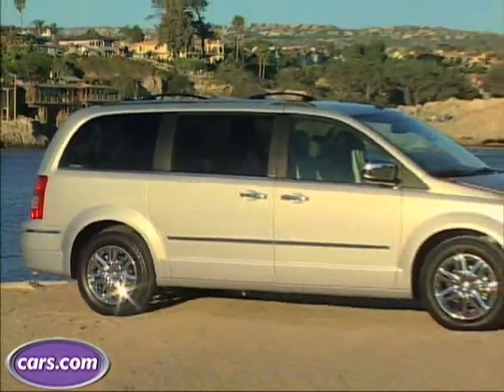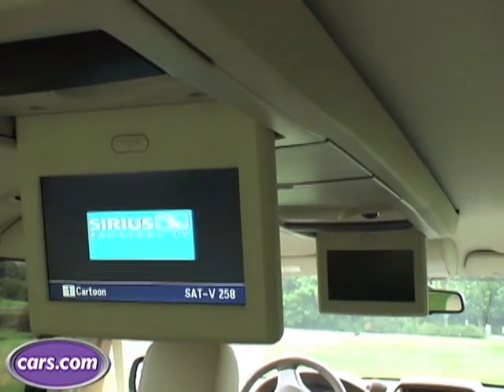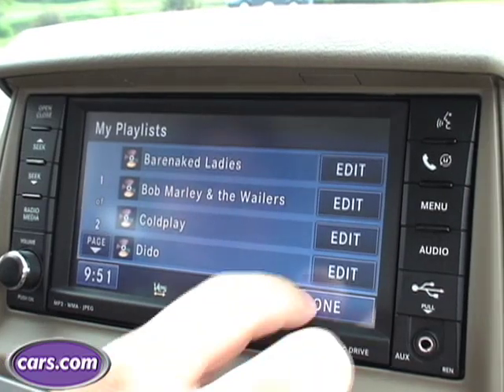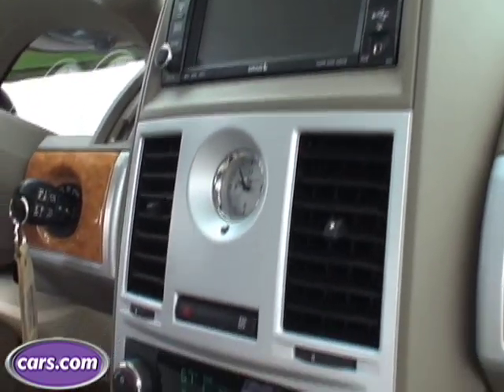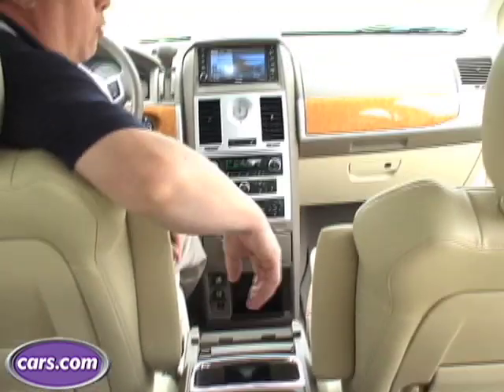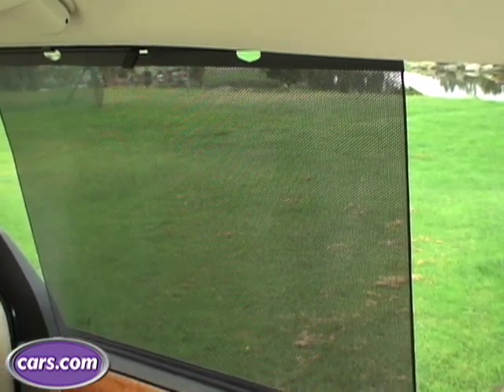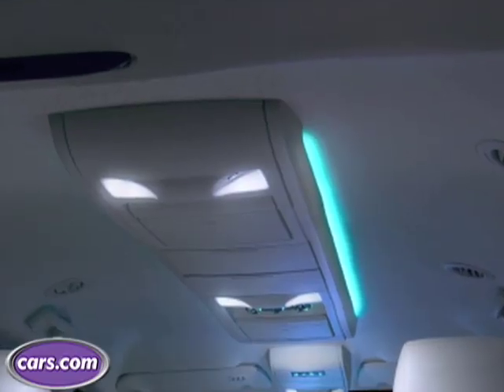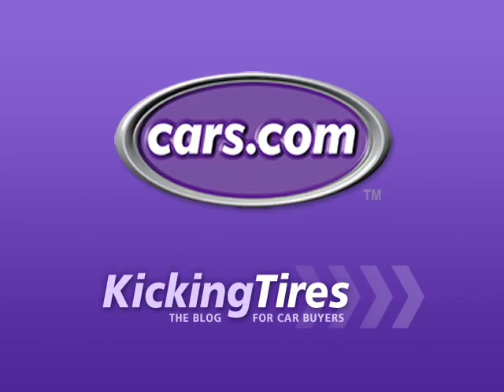2008 Chrysler Town and Country: Cars.companion/ Features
Cars.com's Patrick Olsen walks you through the new features of the 2008 Chrysler Town and Country minivan.